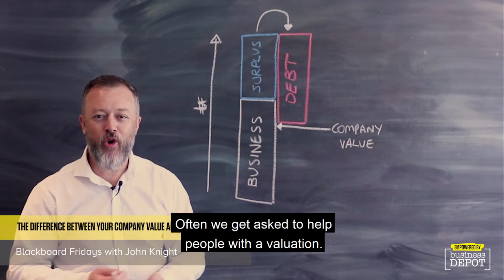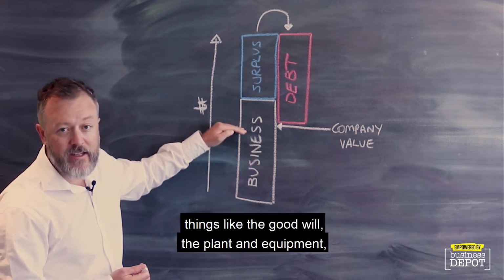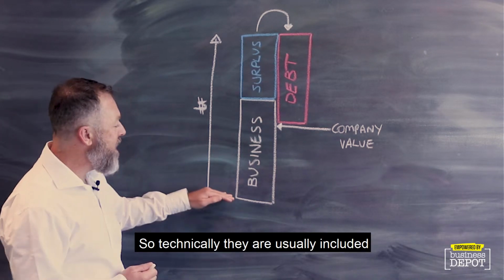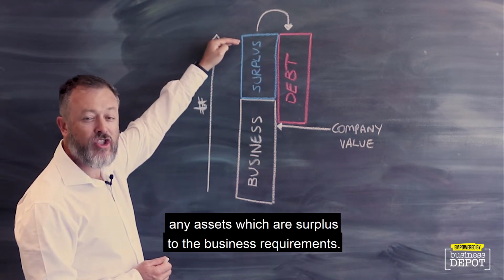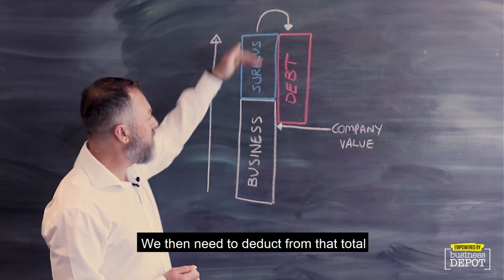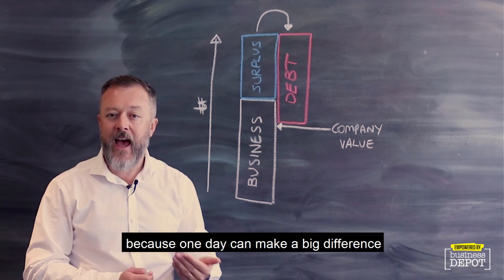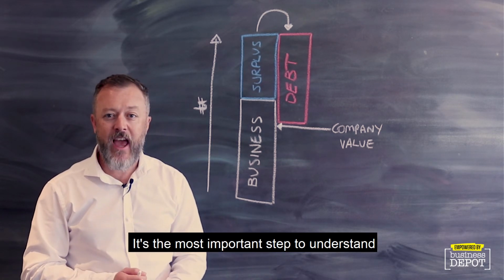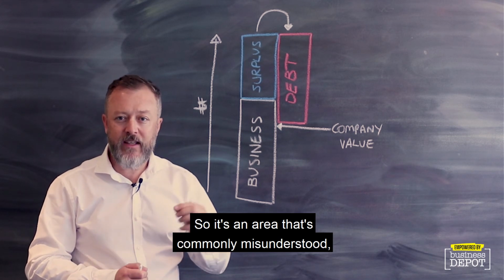The Difference Between Your Company Value and the Business Value - Blackboard Fridays Ep 127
As John Knight explains in this week's episode, when you go to sell you may be selling the company (entity) or you may be selling the business ... and there are key differences that it's important you understand, even if a sale is in your distant future.